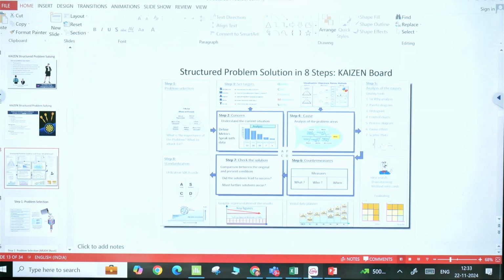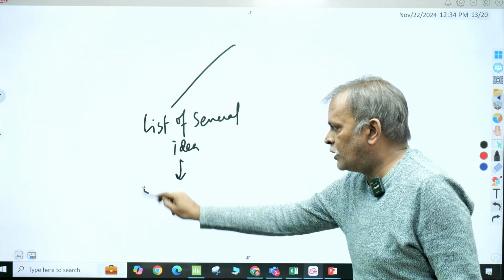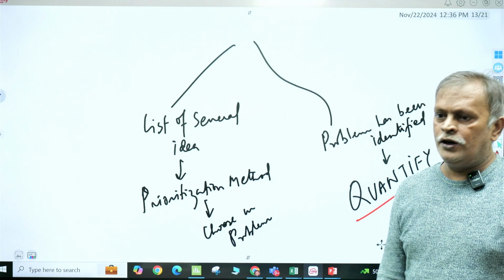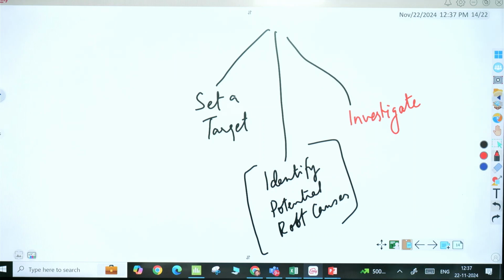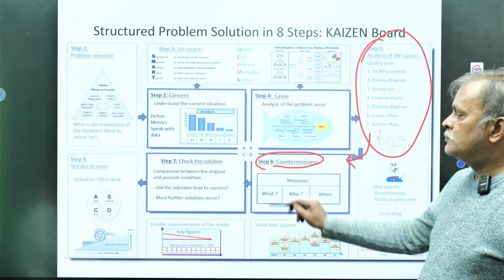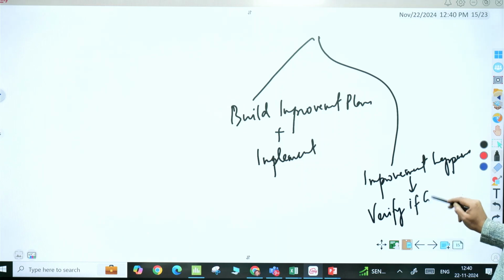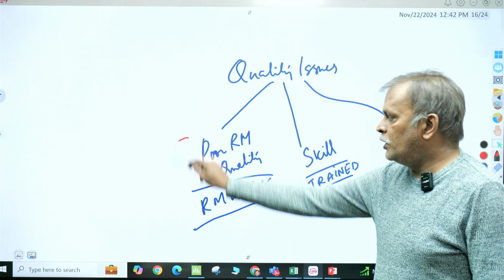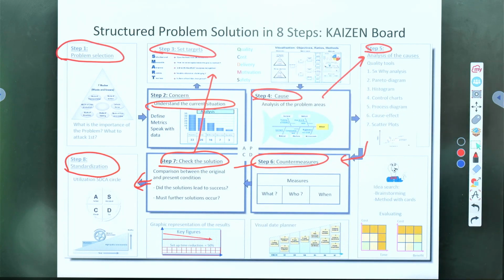Kaizen in Action: Small Changes, Big Results !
In this video, we explore Kaizen, the Japanese philosophy that emphasizes continuous improvement through small, incremental changes. Whether you’re new to the concept or looking to refine your approach, we’ll show you how Kaizen can transform your work processes, increase efficiency, and create a culture of ongoing progress.

We'll cover:

The core principles of Kaizen and why it’s essential for achieving long-term success.
How to apply Kaizen in various environments—from the workplace to personal productivity.
Real-world examples of Kaizen in action and how businesses use it to enhance quality, reduce waste, and boost team collaboration.
Practical tips on how to foster a Kaizen mindset within your team or organization.
The benefits of small, continuous improvements versus large, disruptive changes.
By the end of this video, you’ll have a deeper understanding of how Kaizen can be used to create lasting change and drive improvement in all aspects of life and work. Start your Kaizen journey today and learn how to achieve excellence, one small step at a time!
Follow Us on Other Social Media Platforms
Address: Advance Innovation Group , D-44, Sector-2, Noida - 201301